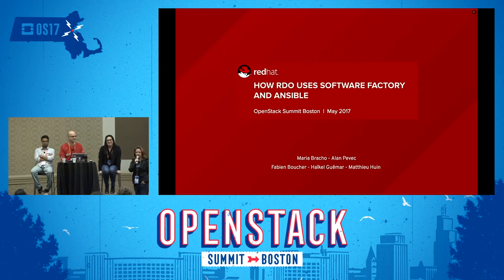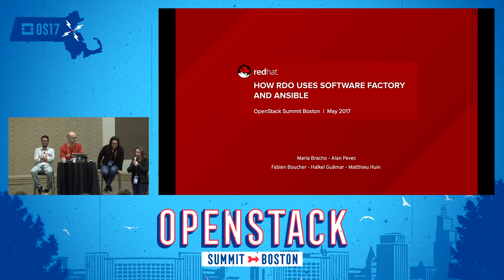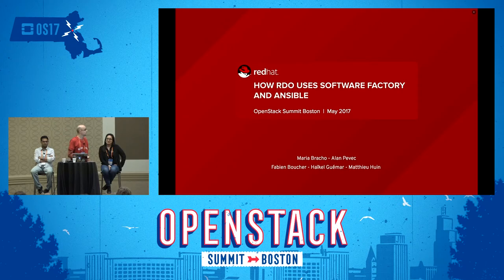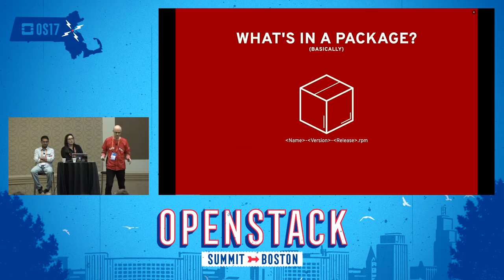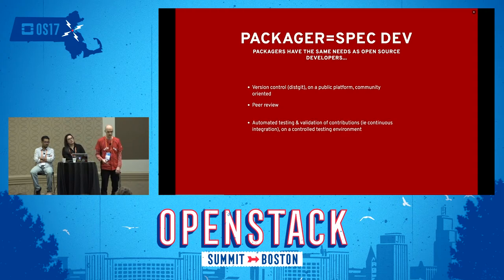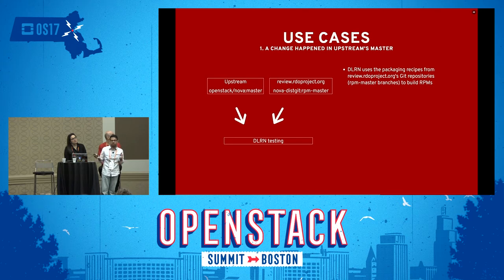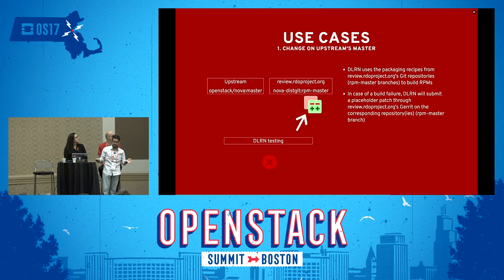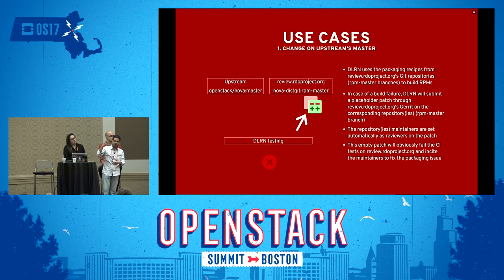How RDO Uses Software Factory and Ansible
Abstract: Software-Factory is a collection of services that provides a powerful platform to build software. It enables the same workflow used to develop OpenStack: using Gerrit for code reviews, Zuul/Nodepool/Jenkins as a CI system, and Storyboard for stories and issues tracker.